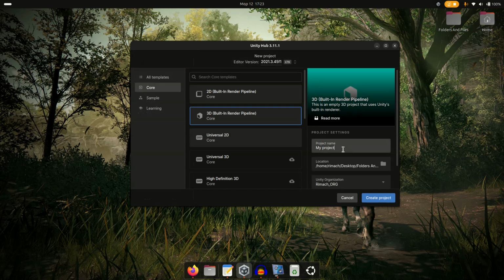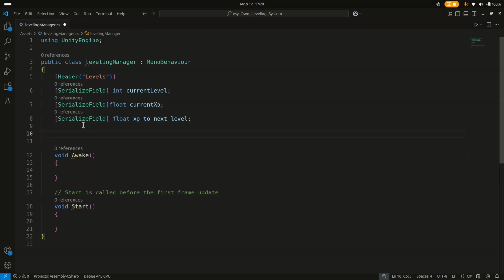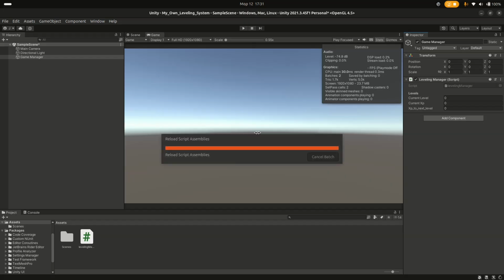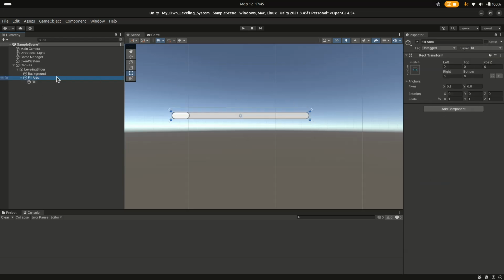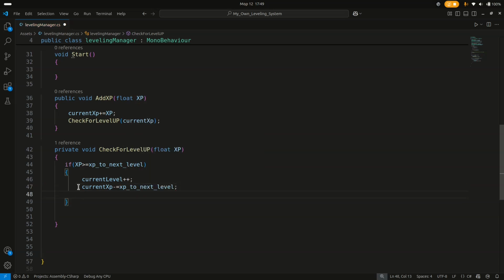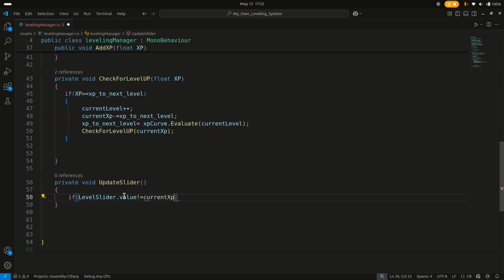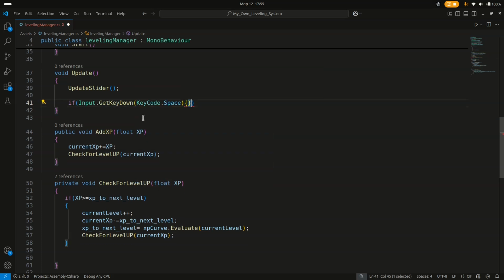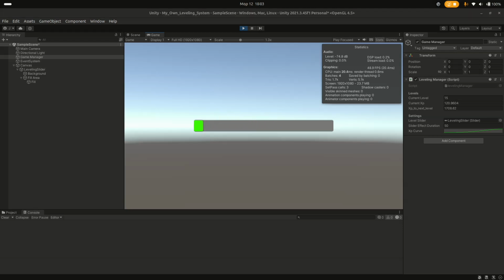How to make a leveling system in Unity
pc specs:
CPU: intel i7 13700hx
RAM: 2x8 4800 MHz
GPU: 4070 laptop
STORAGE: 1tb